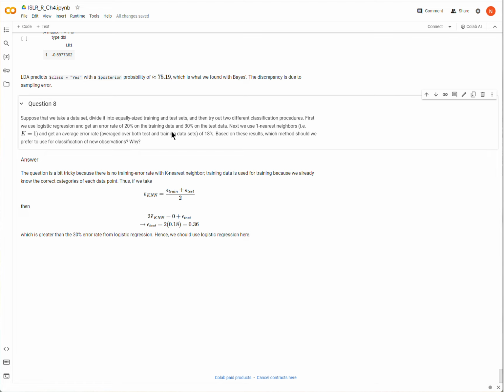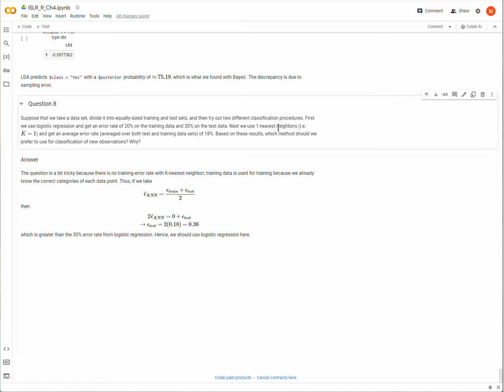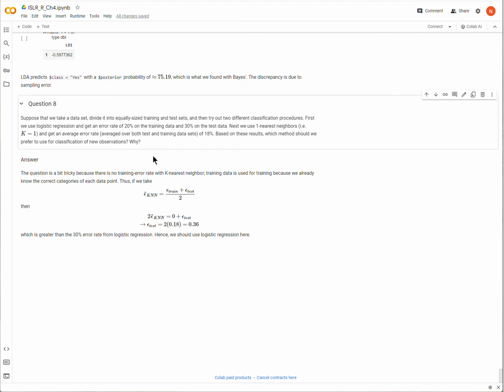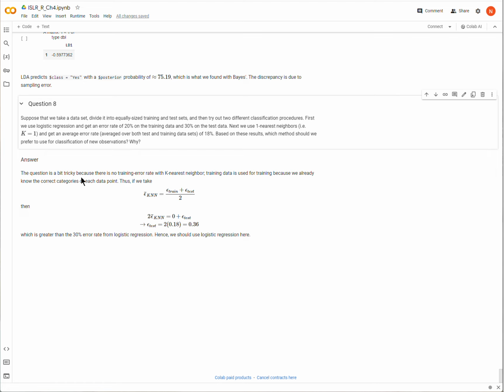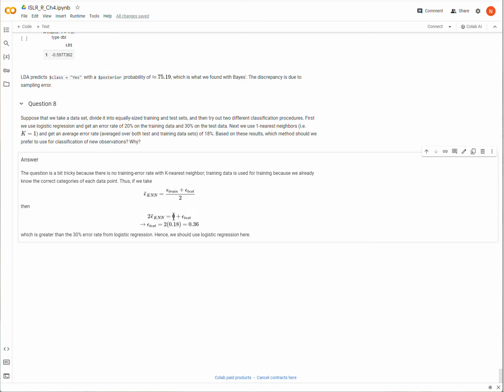Intro to Statistical Learning (2nd Ed), Solution to Problem 4.8C | Comparing Test-Error rates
If you’d like to support the channel, you can donate Suppose that we take a data set, divide it into equally-sized training and test sets, and then try out two different classification procedures. First we use logistic regression and get an error rate of 20% on the training data and 30% on the test data. Next we use 1-nearest neighbors (i.e. K=1 ) and get an average error rate (averaged over both test and training data sets) of 18%. Based on these results, which method should we prefer to use for classification of new observations? Why?